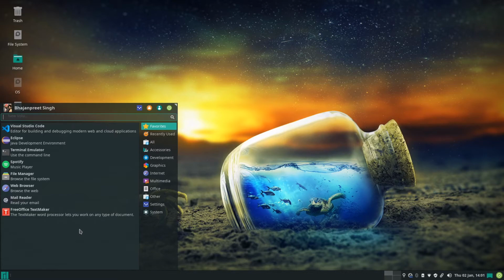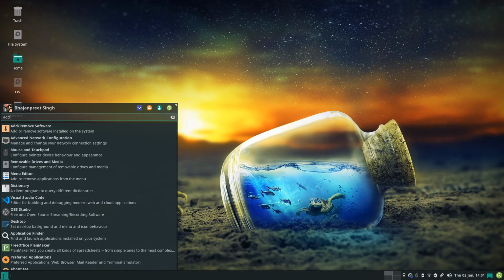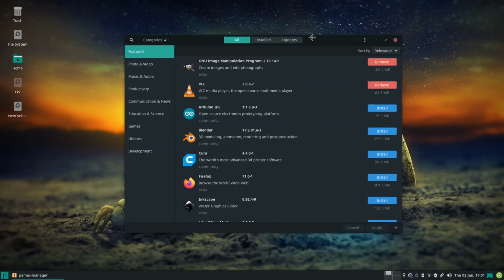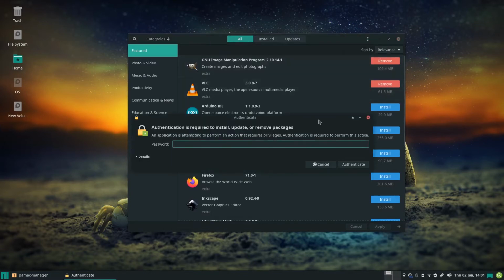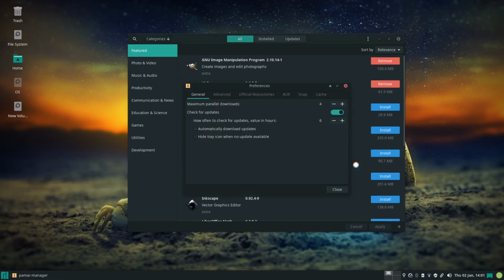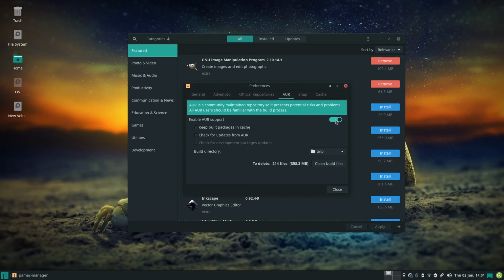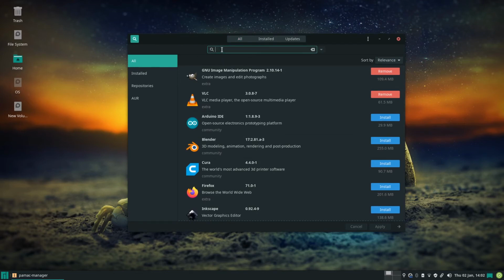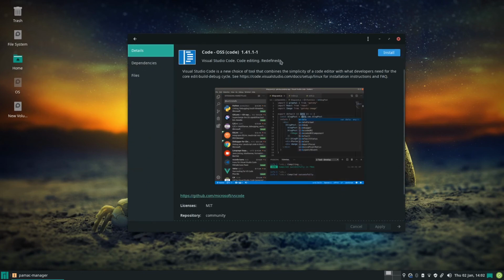Install VS Code on Manjaro Xfce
In this video, I show you how to install VS Code editor on Manjaro Xfce.